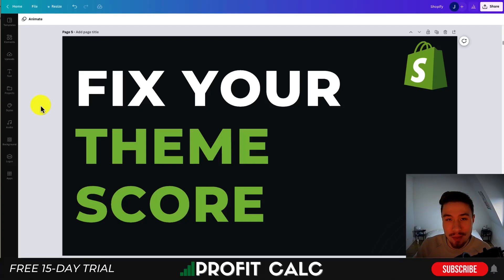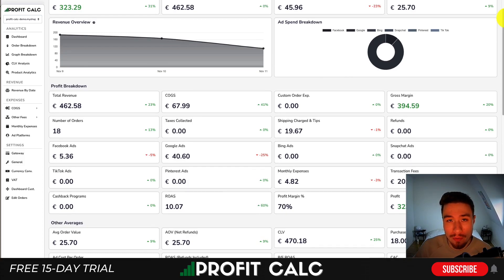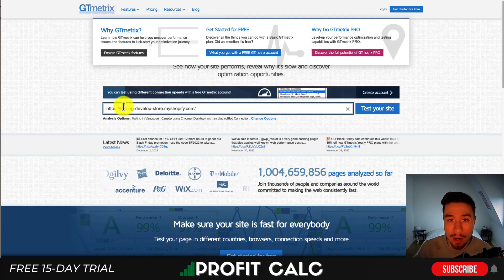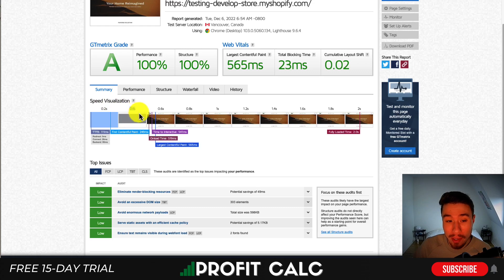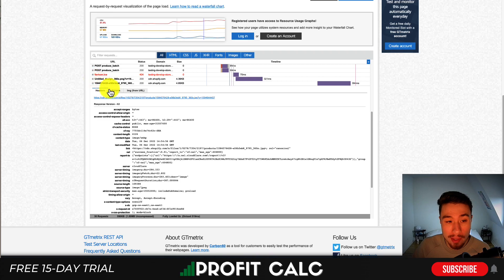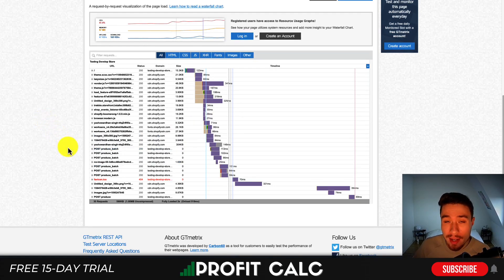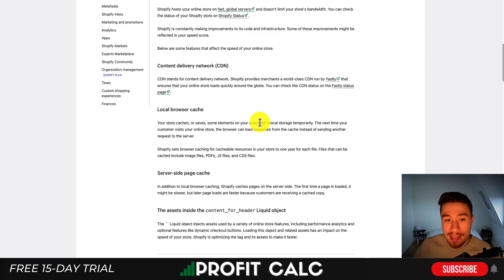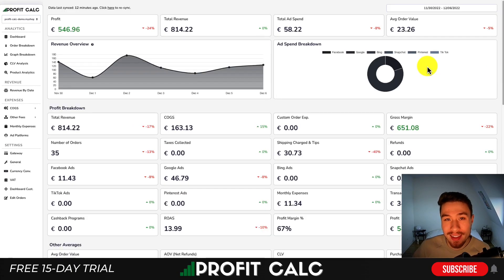Shopify Speed Optimization: How to Fix Shopify Theme Score.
Are you struggling to get your Shopify theme to rank? In this video, we'll show you how to fix your theme score and speed up your site.

If you're having trouble getting your Shopify theme to rank, then this video is for you. We'll show you how to fix your theme score and speed up your site so that you can get your site ranked higher in search engines.

Shopify's theme score is a metric that helps you understand how well Shopify will perform for your website. It is important for you to know how Shopify will perform for your website, especially if you are just starting out and have no website yet. The score is based on Shopify's own review of your website. The higher your score, the better Shopify will perform. It is important to note that this score is not an exact science. It is only a general guideline for how well Shopify will perform. It is not to be used as a tool for ranking your website.

The page speed of your website is one of the most important factors in its ranking in search engines. The faster your website loads, the more likely you are to rank. The easiest way to speed up your website is by using a website hosting company that offers a platform that allows you to optimize your website for speed.

PROFIT CALC (Start your free 15-day trial)